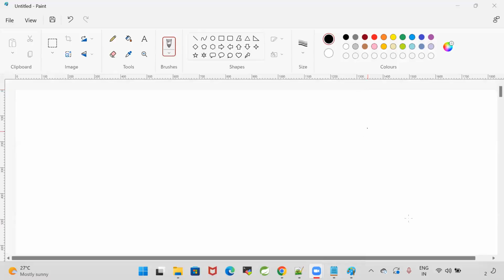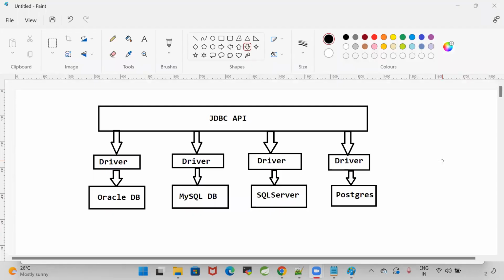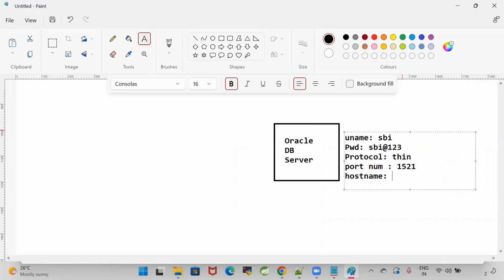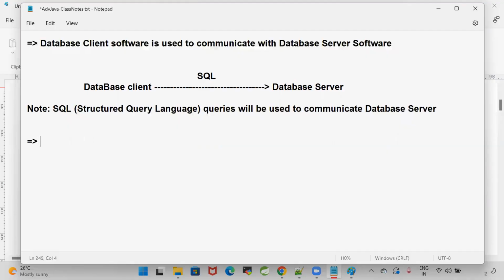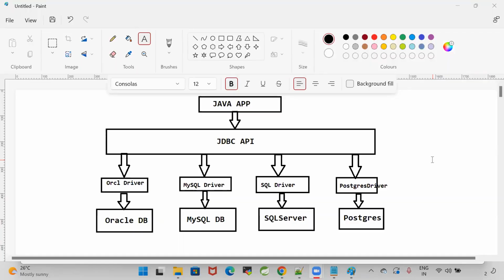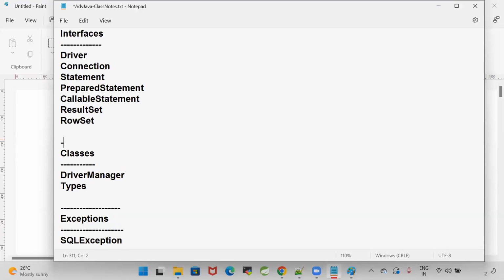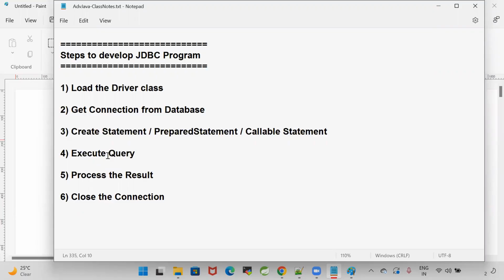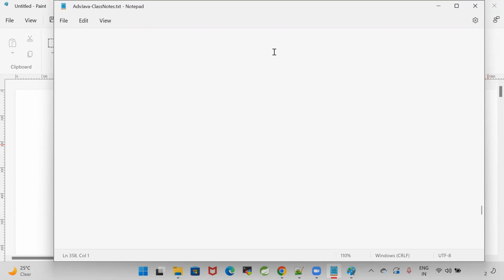Day 06: Advanced Java